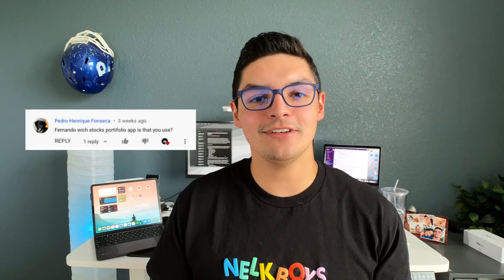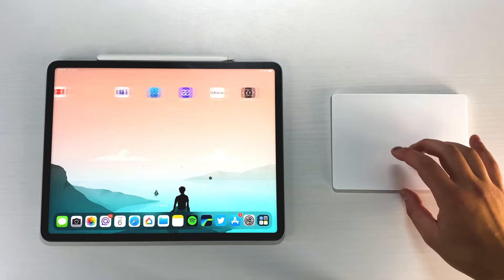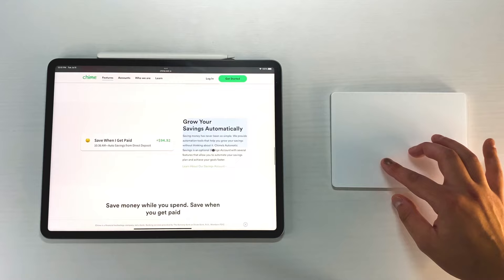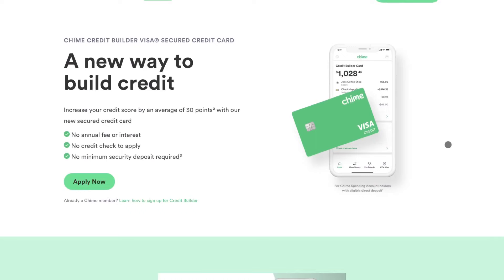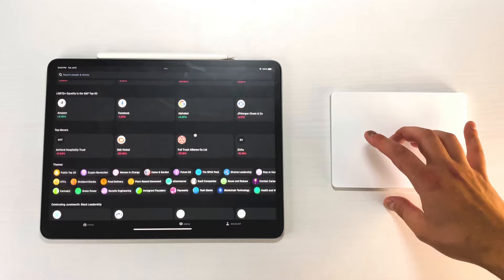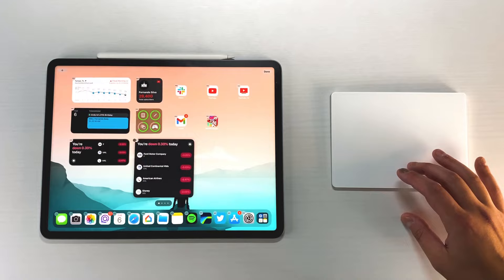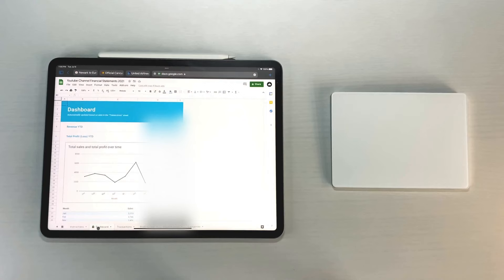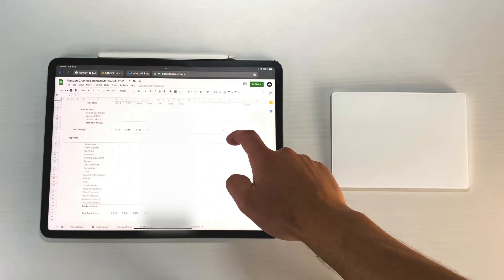BEST Finance & Investing Apps For the iPad Pro!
Hi everyone! Hope you are having a great day! I was getting a lot of questions on some of the finance widgets i was using so i decided to just make a video highlighting all the finance apps that i use daily!

TimeStamps
Intro 0:00
Chime 0:50
Stock app/widget 4:10
Crypto App 7:00
Crypto Tracker 8:20
Mint 9:34
Youtube Income 11:11